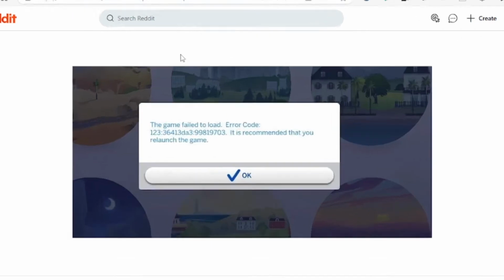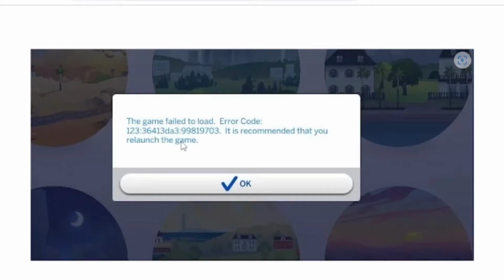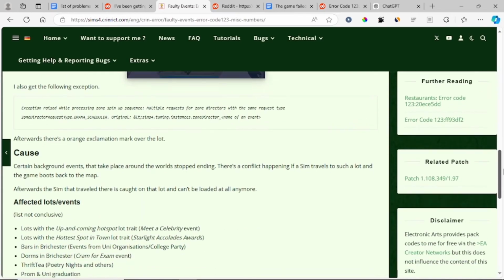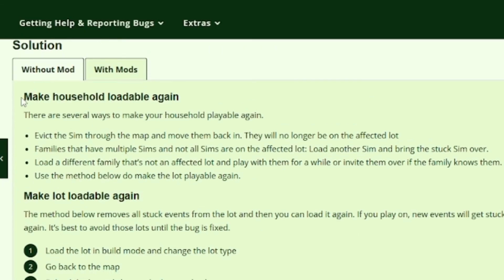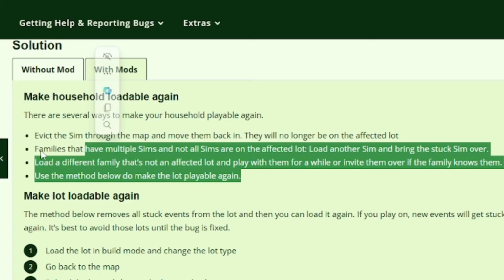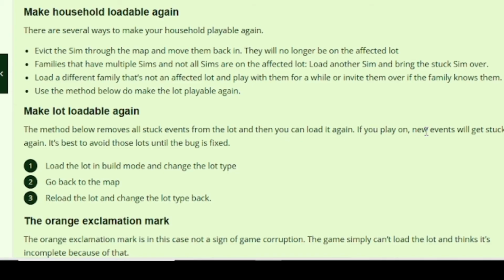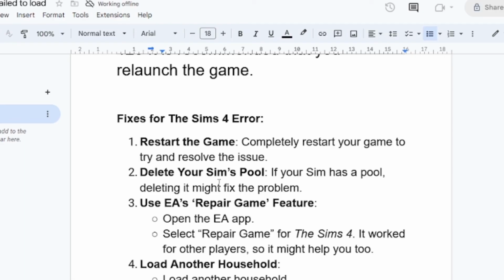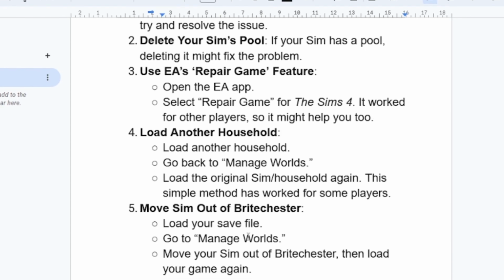Sims 4: The game failed to load Error Code:123 (Easy fix)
This tutorial will guide you through fixing the error message 'The game failed to load. Error Code: 123' in Sims 4. Follow these steps carefully to resolve the issue.
00:51 - what causes error 123
01:23 - Make household loadable again
02:22 - Make lot loadable again
02:57 - Restart the Game:
03:02 - Delete Your Sim’s Pool:
03:07 - Use EA’s ‘Repair Game’ Feature: